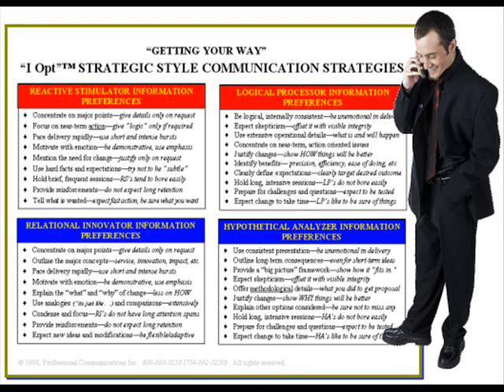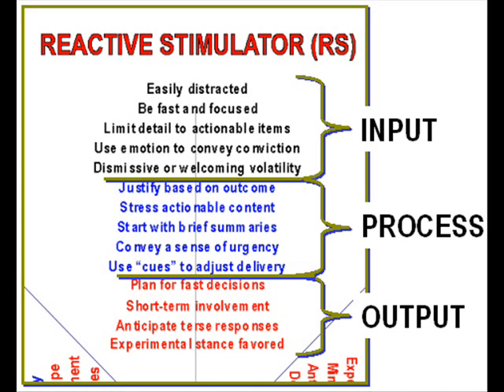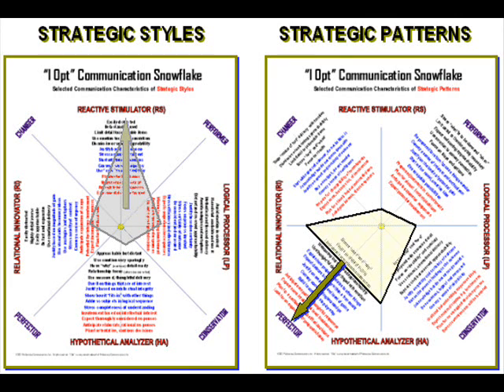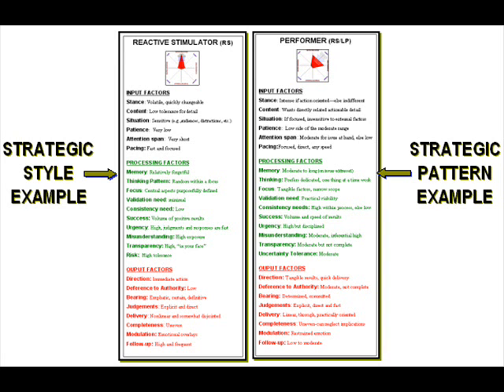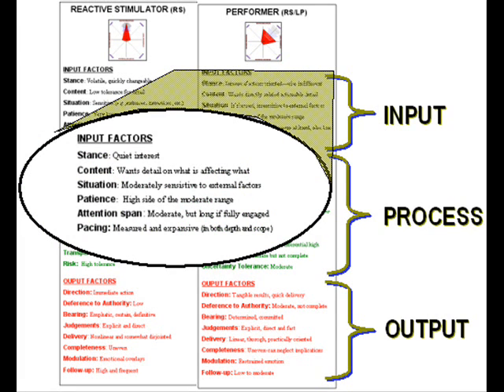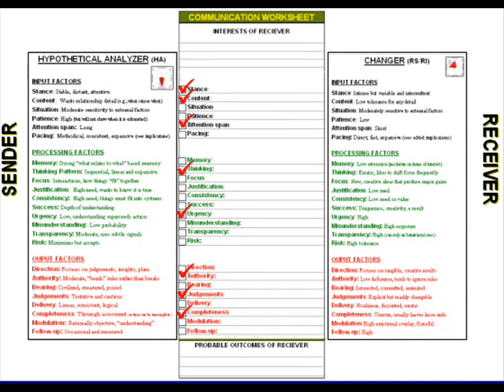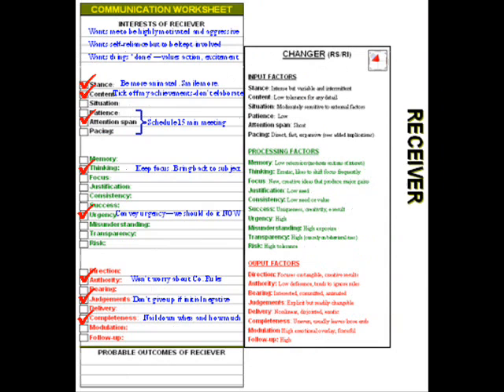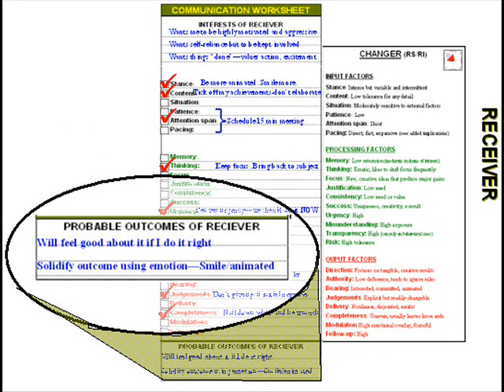Applied IOPT and Communications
This video outlines how to use a mini-system of three "I Opt" tools. They offer varying levels of precision and apply to both individuals and groups. All are available free to certified individuals and established client firms.